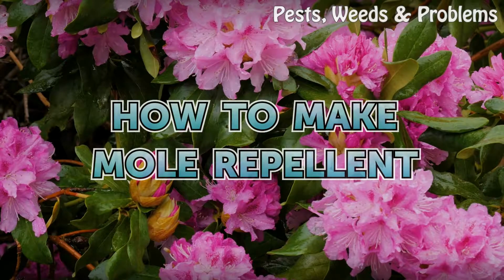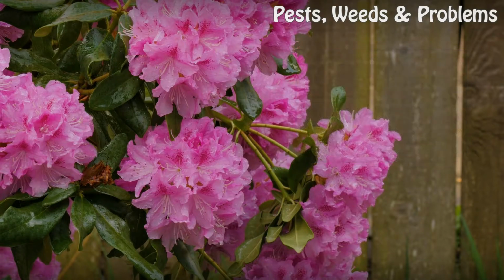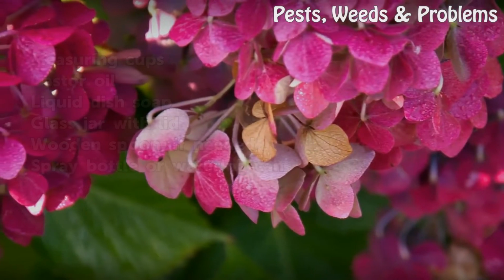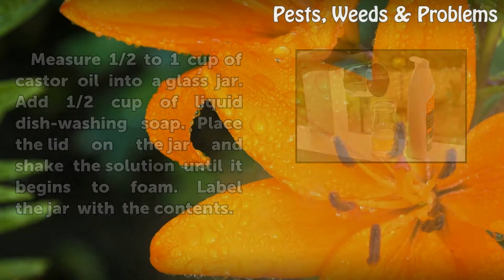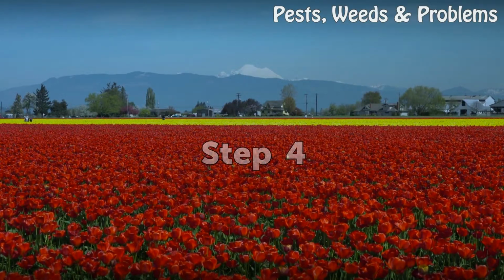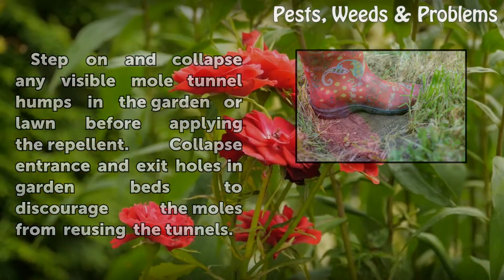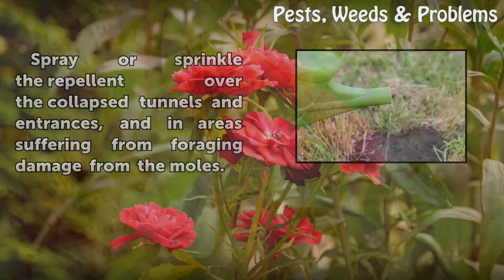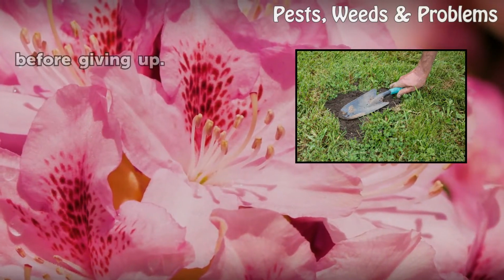How to Make Mole Repellent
How to Make Mole Repellent. A digging mole aerates the soil and devours harmful pests, but it can also leave unsightly humps in the yard or uproot plants. Dangerous traps and poisonous chemicals are illegal in many areas, making repellents a better option for mole control. Harnessing the repellent properties of castor oil, a common ingredient in...

Table of contents How to Make Mole Repellent
Things You'll Need 00:45
Step 1 01:06
Step 2 01:26
Step 3 01:39
Step 4 01:55
Step 5 02:13
Step 6 02:28